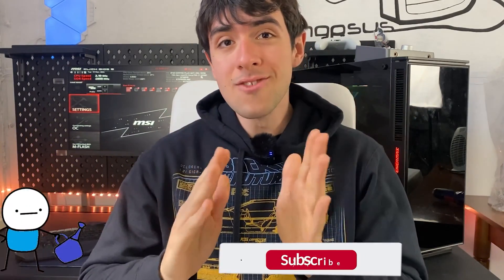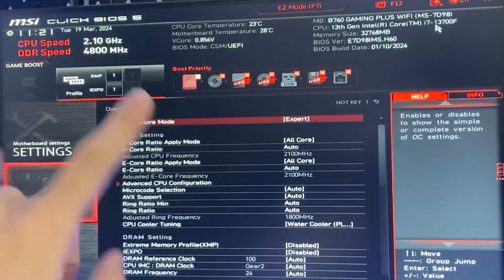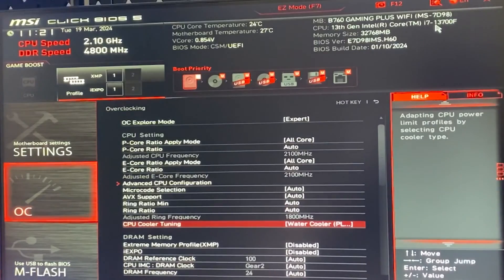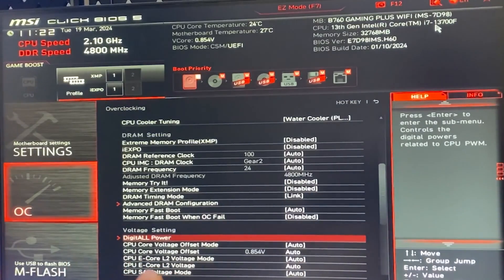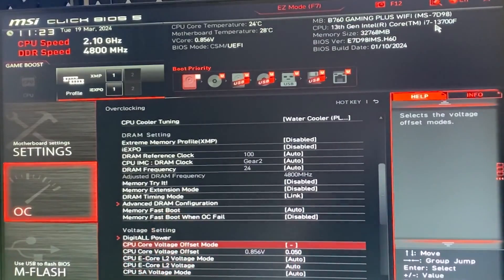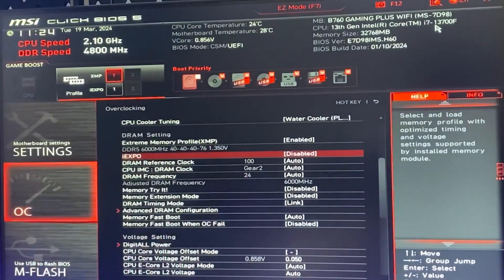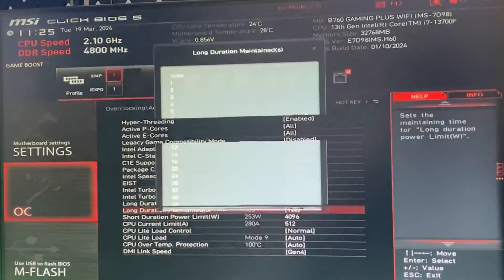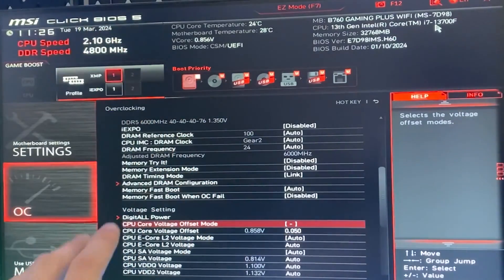Undervolt your i7 13700 for more FPS and Lower Temperature!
Here's how to undervolt your i7 13700, 13700F, 13700KF and 13700K

The goal is to reduce the temperature and power consumption while increasing the performance at the same time! It works for both B760 and Z790 plus for Z690 and B660 it will be the same! This will also helps reduce stutters and increase productivity performance.